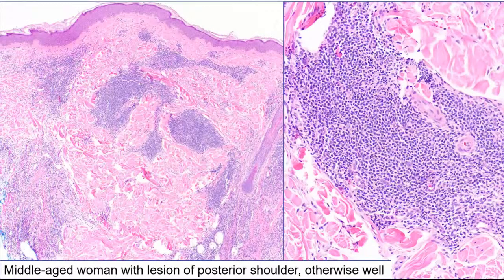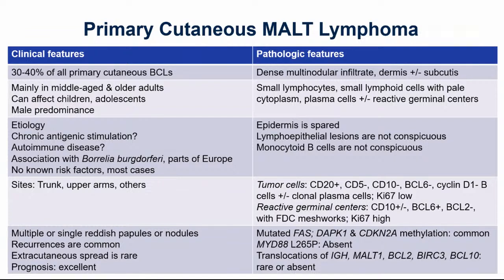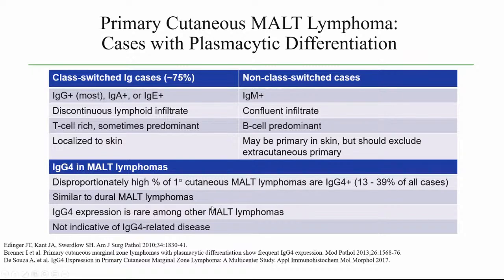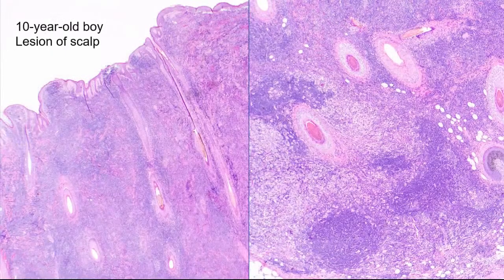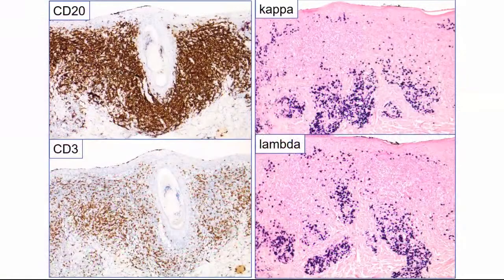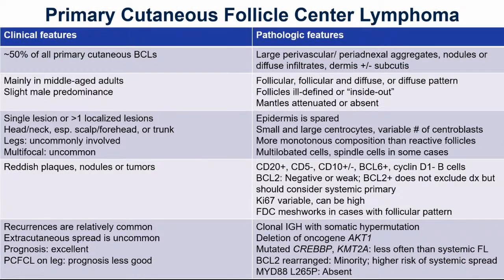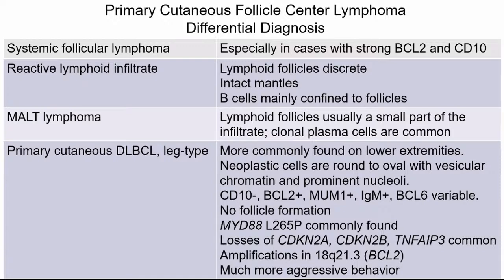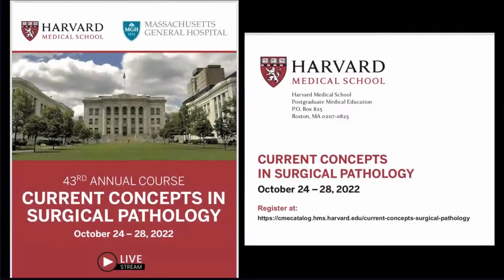DERMPATH Cutaneous B-Cell Lymphomas and their Differential Diagnosis